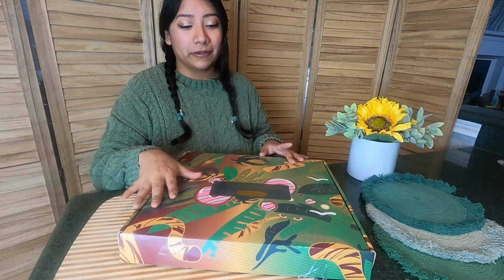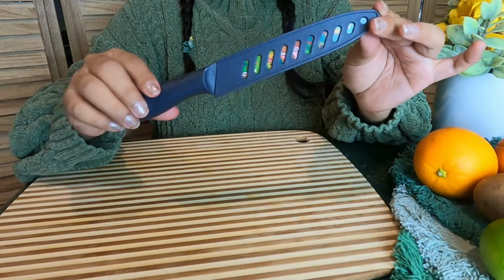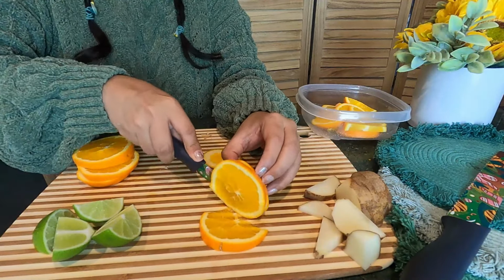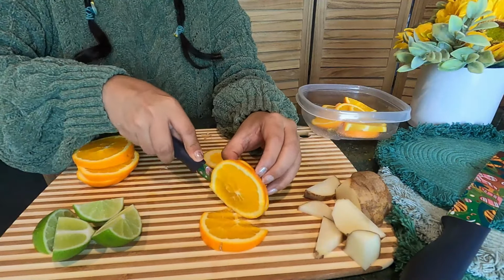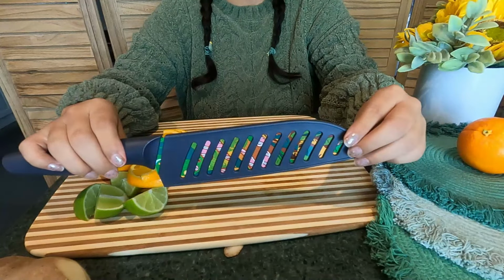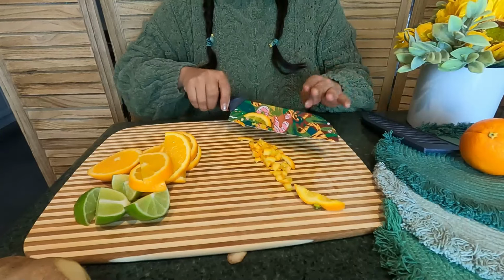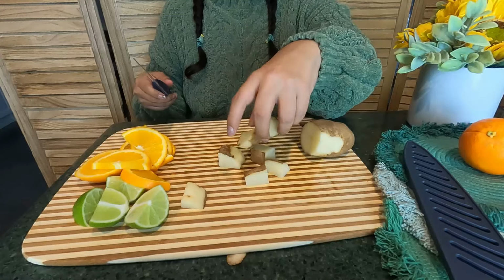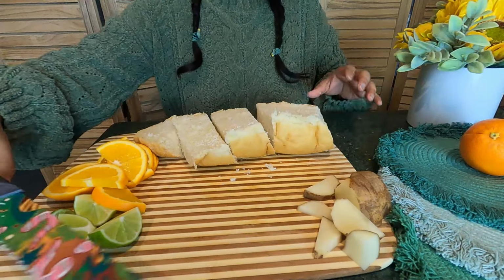The best functional and decorative kitchen knives Homemaker tries Marco Almond 6 piece knives set!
**SEND ME GIFTS! FAN MAIL! want to send items for me to try on or feature in a video